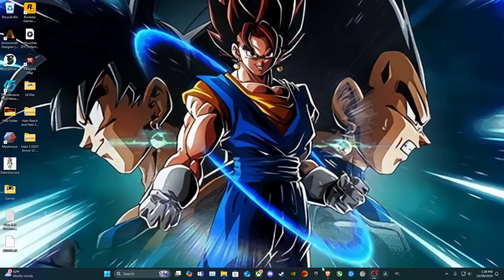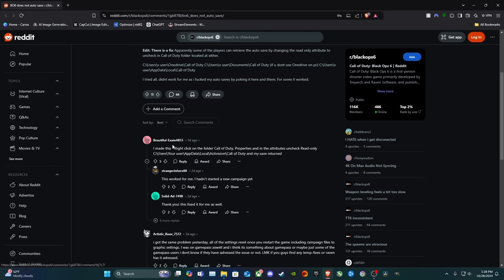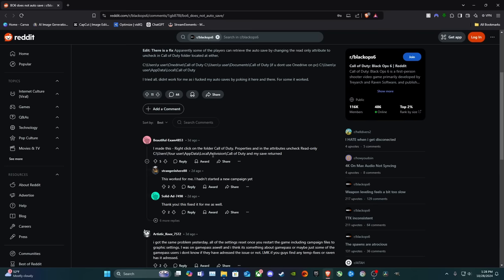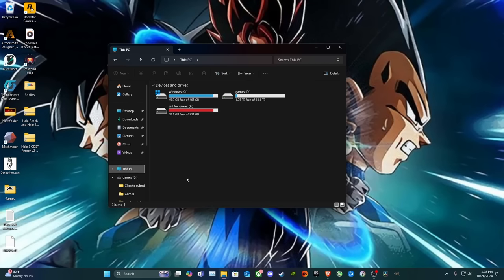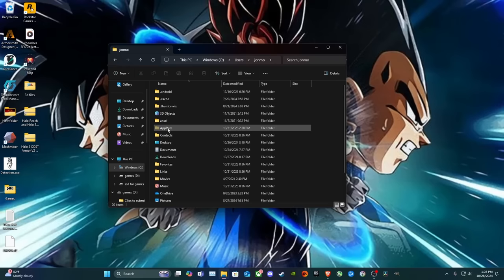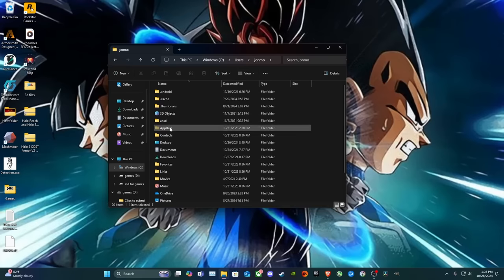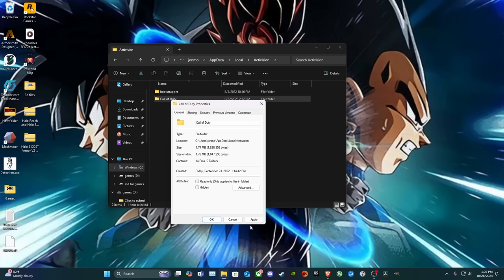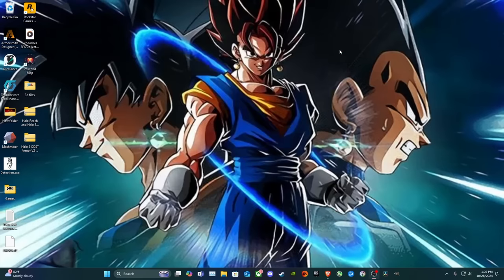COD Black Ops 6 Campaign Save Glitch FIX – Here’s the Solution!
👉If you are interested in trying Boosteroid the cloud based streaming service you can use my